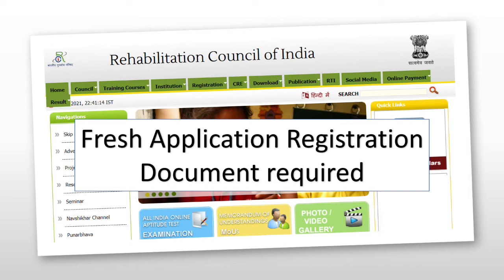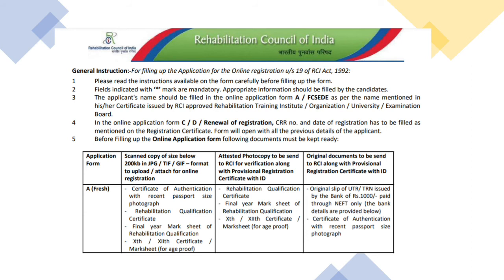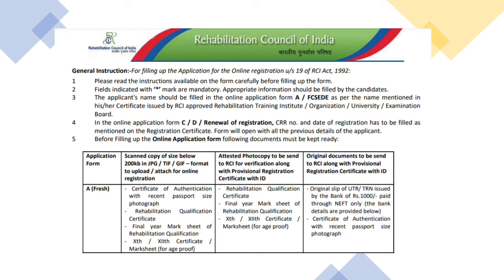Brief-Documents required for RCI registration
This is a brief video on Documents required for RCI registraion.